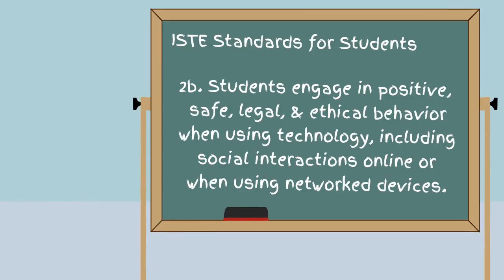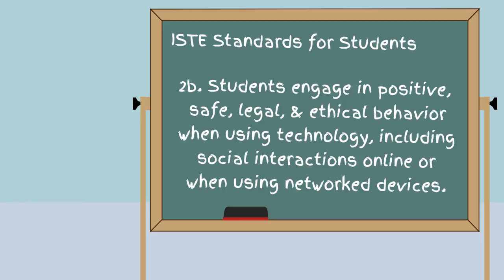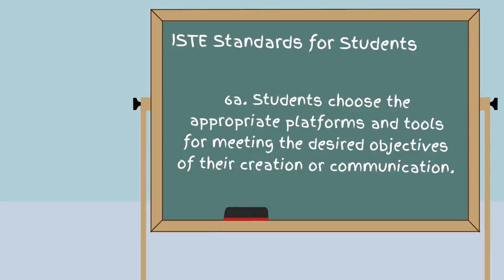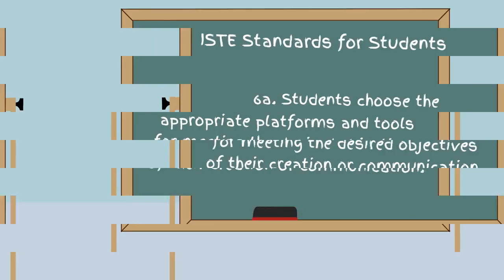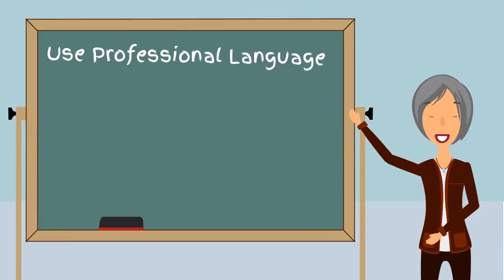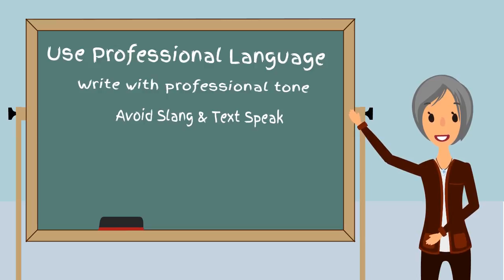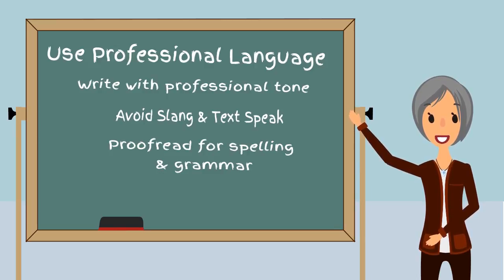Digital Communication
Made with Animatron - a free online animation maker. Create your own animations, explainer videos, HTML5 banners, animated infographics, cartoons and more. Get your content moving!